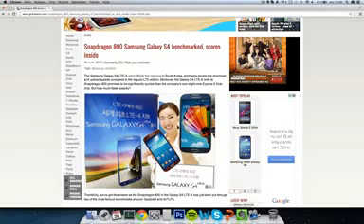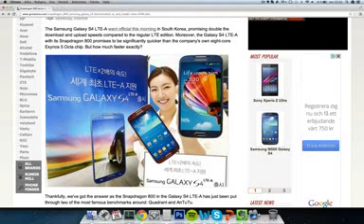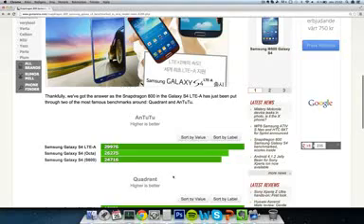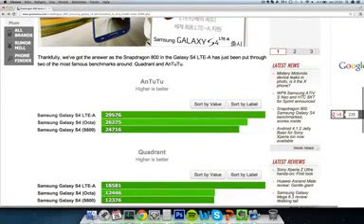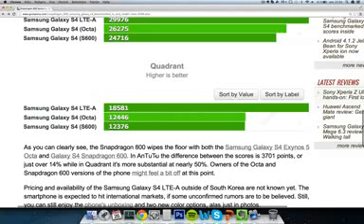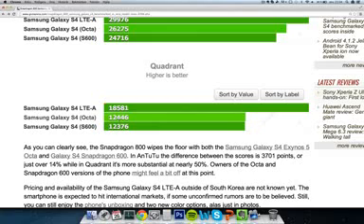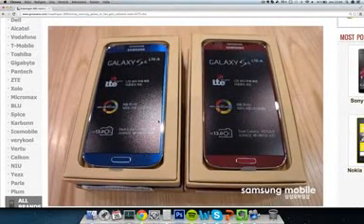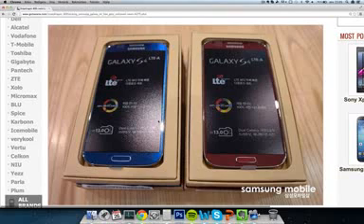NEW Samsung Galaxy S4 LTE A, Snapdragon 800, Blue and Red Offical